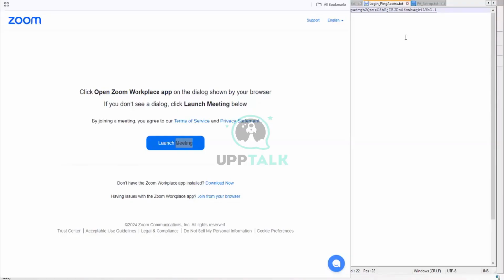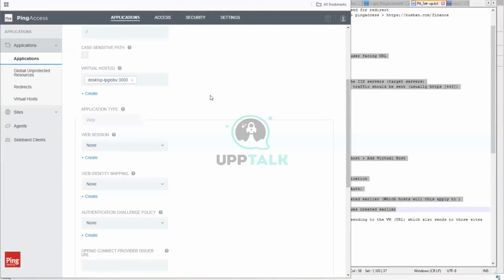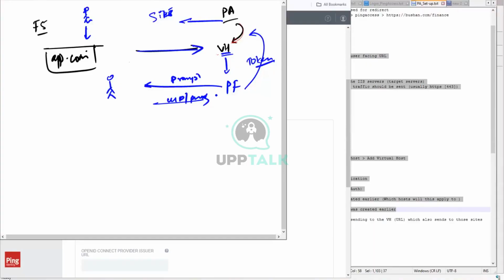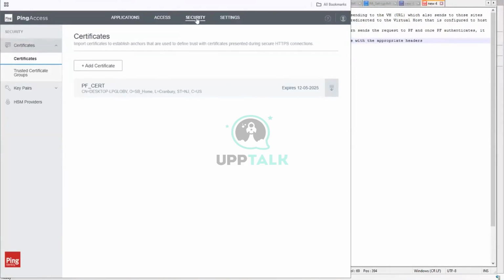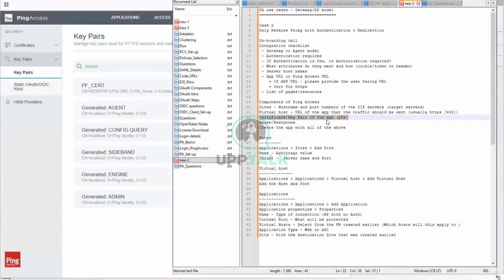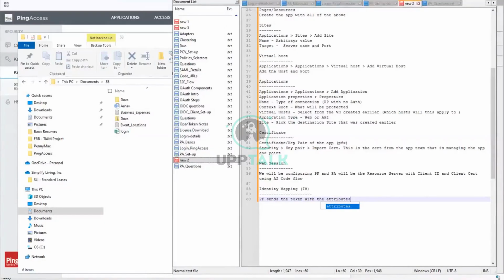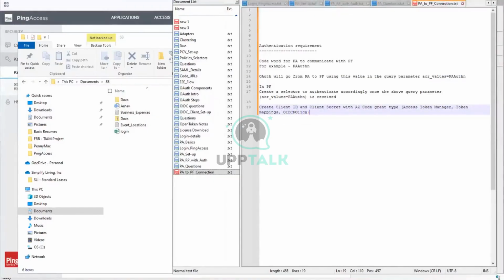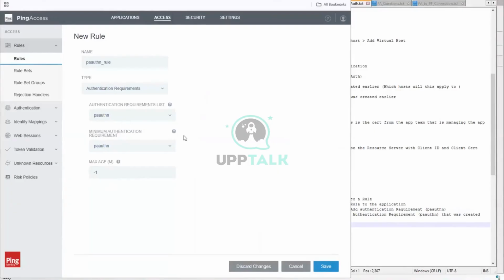PingAccess Reverse Proxy with Authentication | PingAccess Proxy Authentication Basics | Upptalk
Welcome to the PingAccess Reverse Proxy with Authentication Tutorial! 🔒🌐
In this video, we will walk you through the essential steps of configuring PingAccess Reverse Proxy with authentication for your application. 🚀 Whether you are new to PingAccess or just looking for a refresher, this guide is for you! 👨‍💻

🔹 What is PingAccess Reverse Proxy? 🌐

🔹 How to Set Up Authentication in PingAccess 🔑

If you're new to PingAccess or need help configuring the reverse proxy with authentication, this tutorial has got you covered. Make sure to explore other videos in our channel for more detailed explanations. 📚

🔥 Key Takeaways: 🔥

💡 The PingAccess Reverse Proxy ensures secure authentication for your applications.

⚡ Proper configuration is key to protecting your sensitive data.
✅ Always follow best practices to maintain a high level of security.

PingAccess Reverse Proxy Authentication Topics:

PingAccess Reverse Proxy with Authentication
Virtual Host Configuration in PingAccess
PingAccess Introduction to Ping Access
Authentication with Ping Federate in PingAccess
PingAccess DNS Routing and Reverse Proxy
PingAccess Understanding Load Balancer Proxies
PingAccess User URL Redirection Logic
PingAccess Secure Resource Access Workflow
PingAccess Onboarding Integration Checklist
Reverse Proxy with Authentication in PingAccess